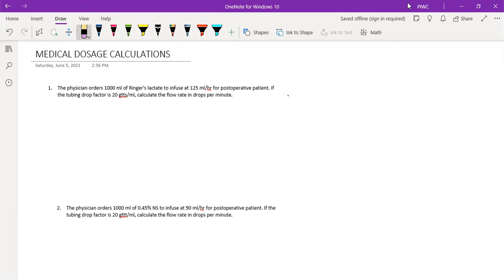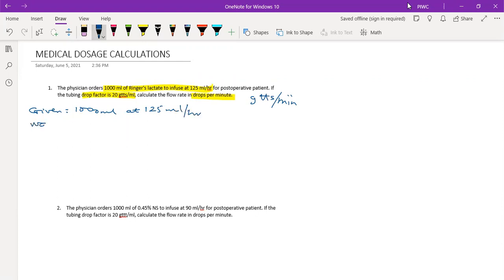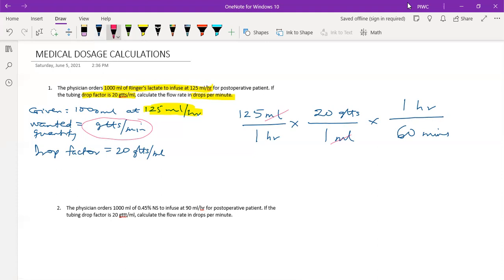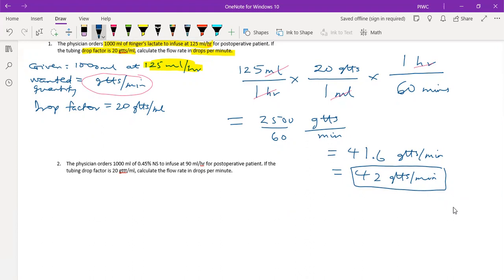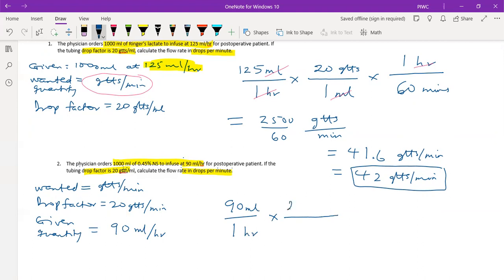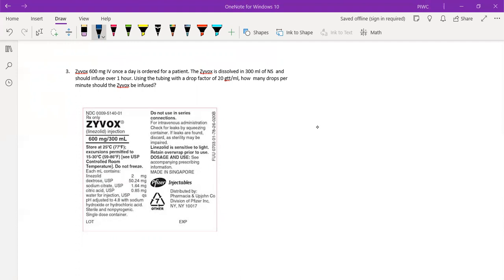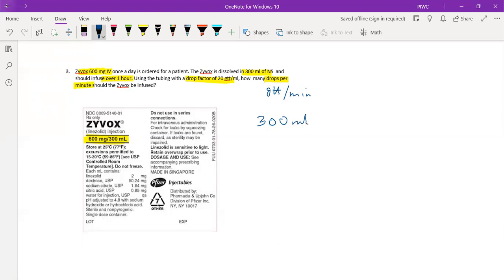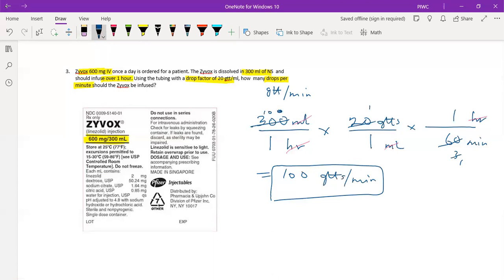MEDICAL DOSAGE CALCULATIONS (IV MEDICATIONS)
This video will teach you about how you can use the dimensional analysis approach to work out IV dosage/medication problems. Enjoy watching!